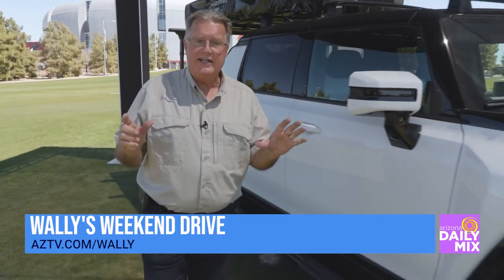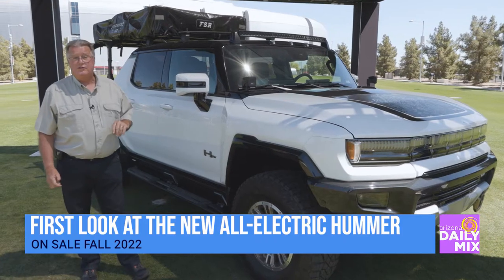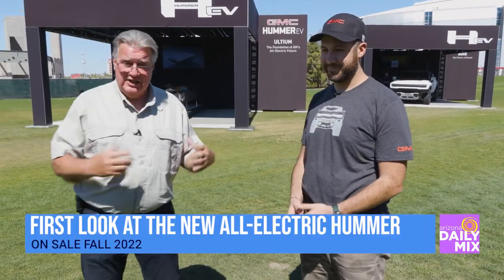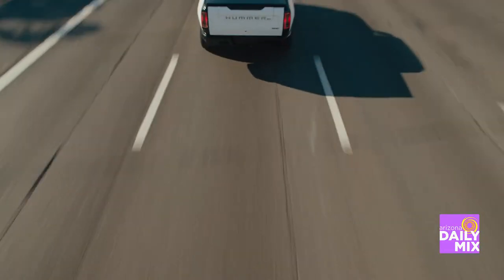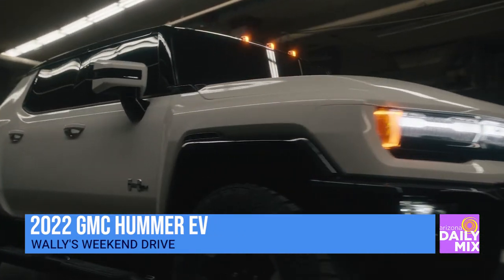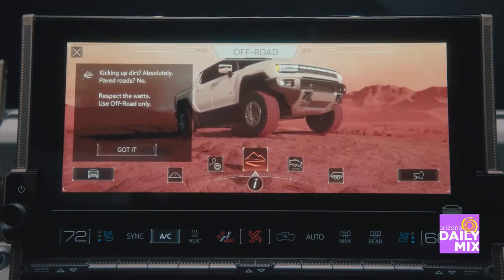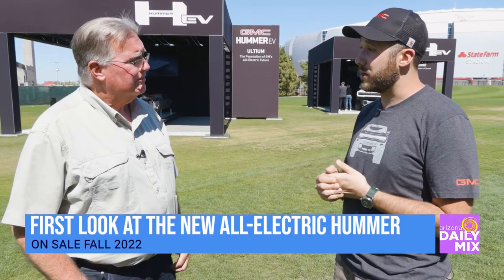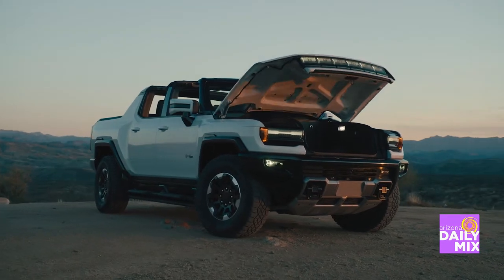All Electric Hummer Sneak Peak with Wally’s Weekend Drive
Sit back and buckle up! Expert Car Reviewer Wally Cahill is bringing us a sneak-peak of the new ALL ELECTRIC Hummer which goes on sale Fall 2022.